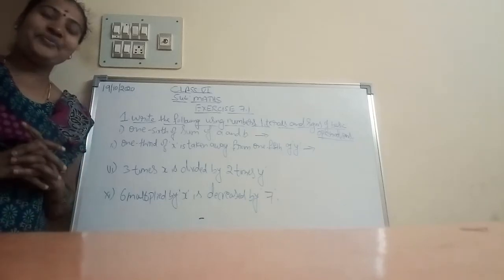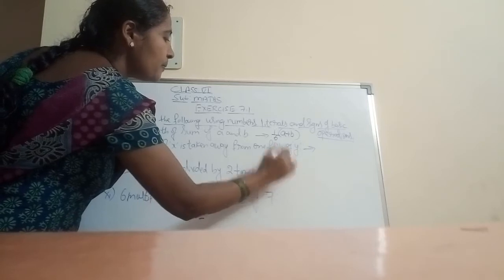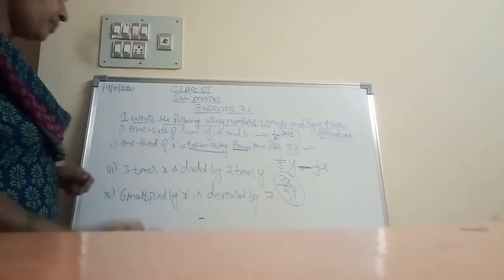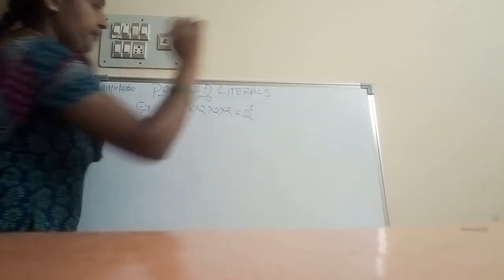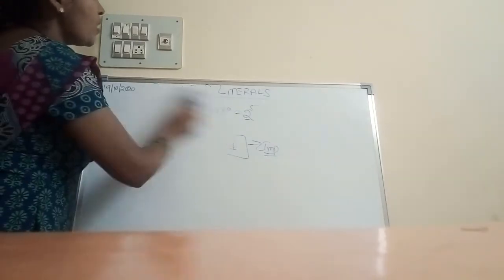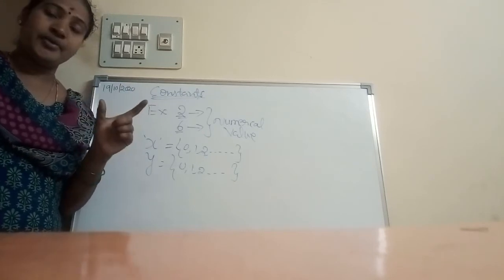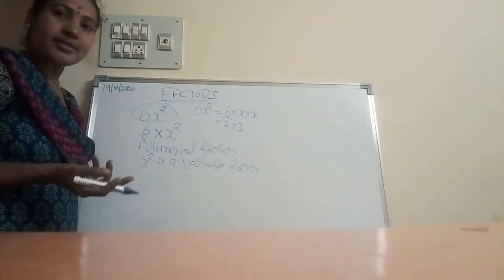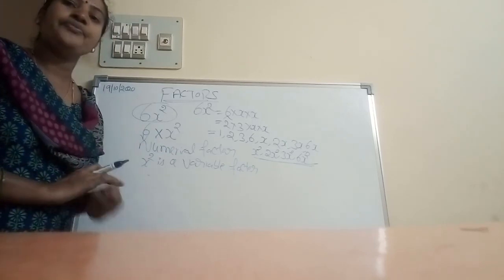Algebra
Exercise 7.1